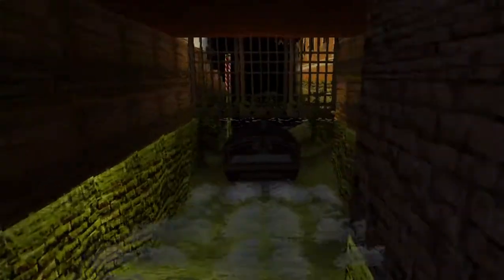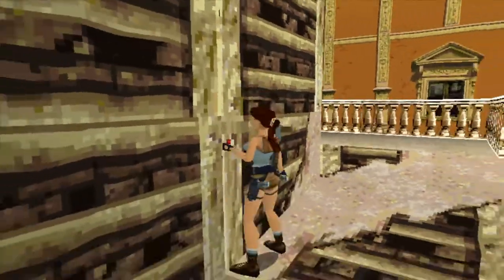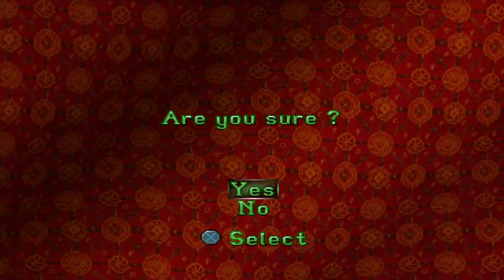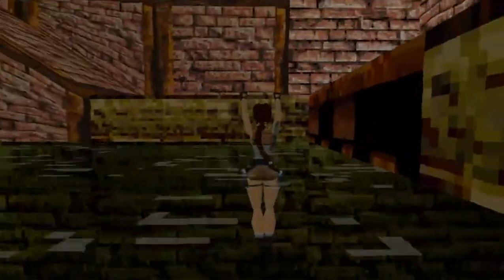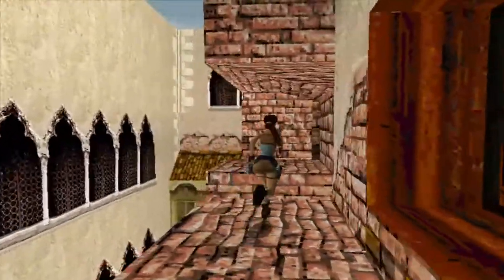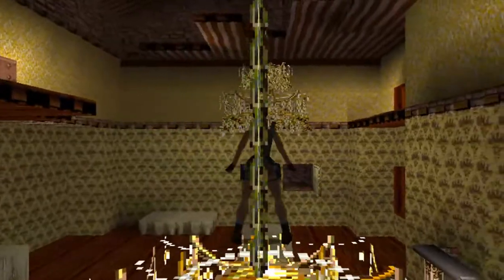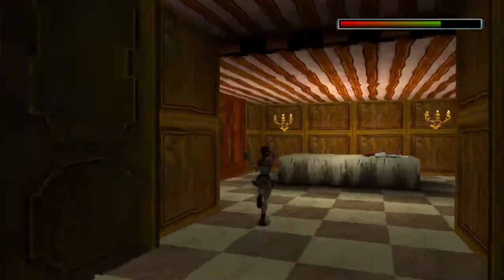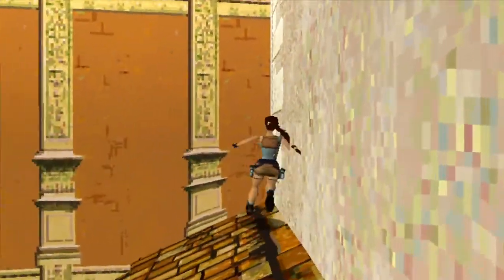How to complete Tomb Raider 2 Bartoli's Hideout. INCLUDING ALL SECRETS![with commentary]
Tomb Raider 2 - Bartoli's Hideout walkthrough and complete guide! Including all of the secrets![with commentary]. Fantastic level and definitely caught me out a few times!

Hope you all remembered this fantastic level! Enjoy!